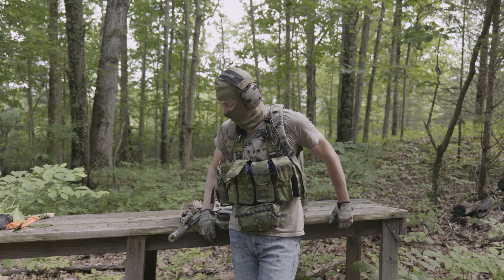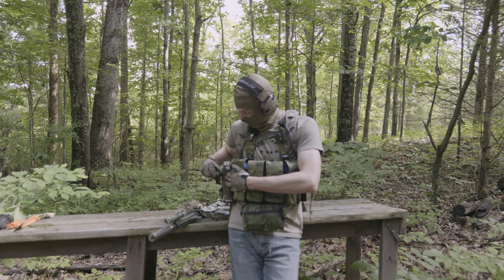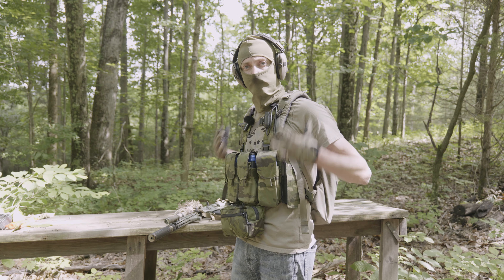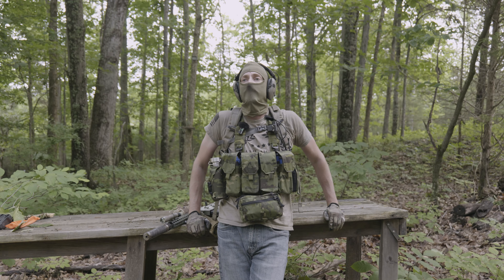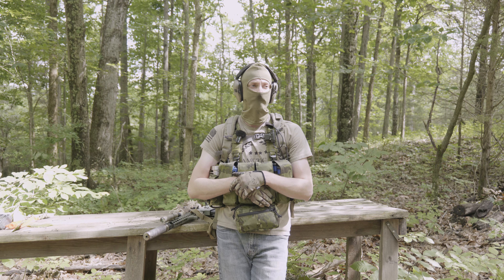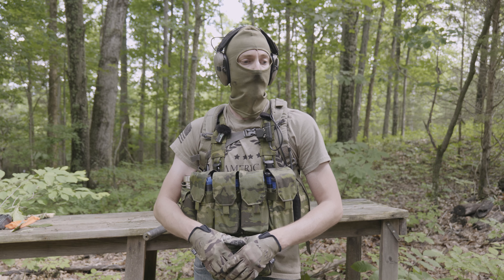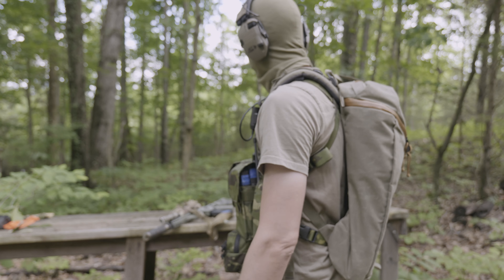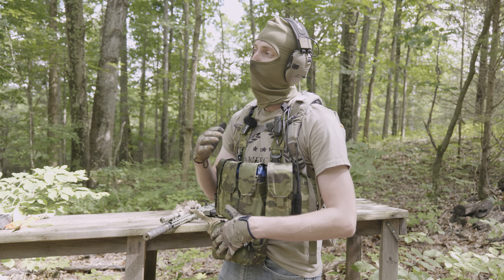What does the future hold?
Short video of the new Recce Rig I am practicing with and the who what when where's of why I have been missing.